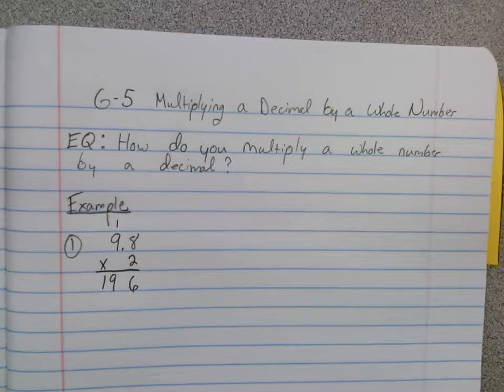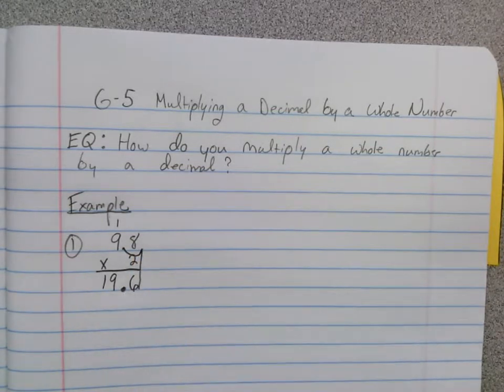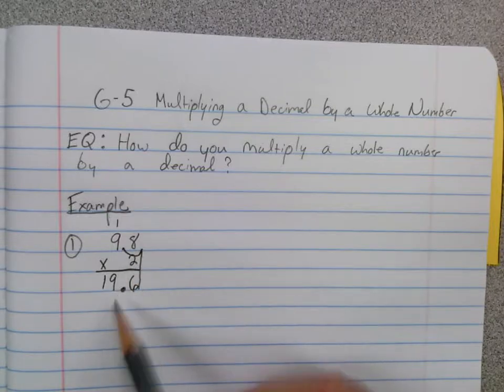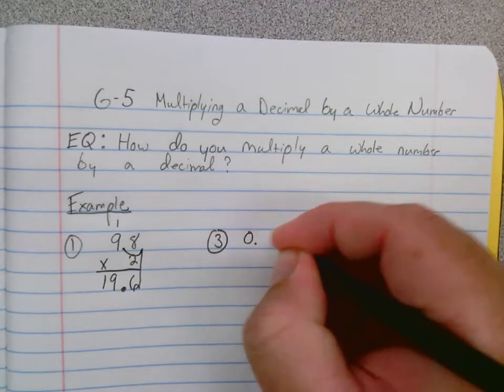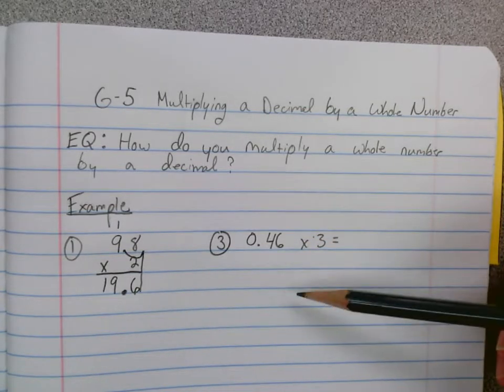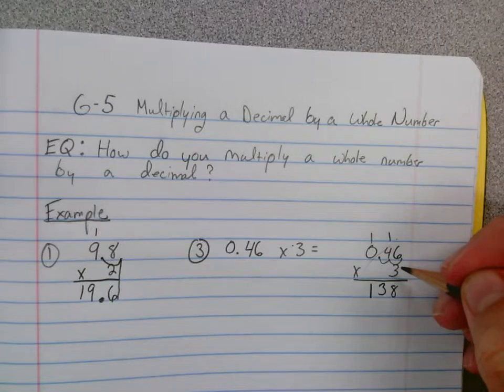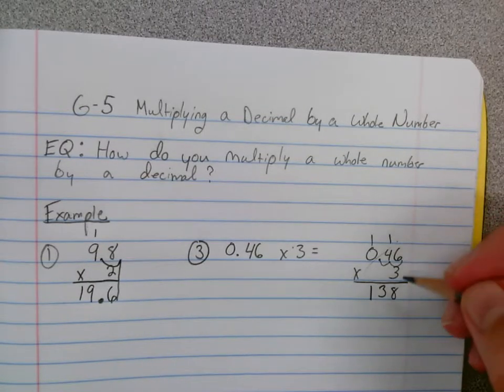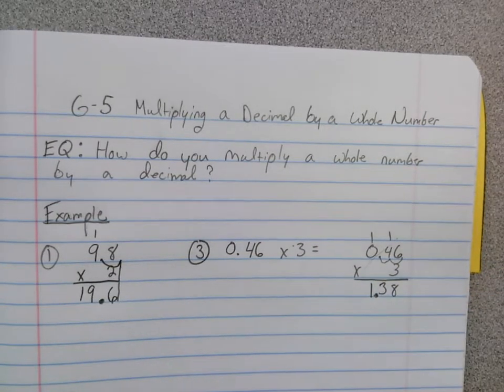6-5 Multiplying Decimals by a Whole Number